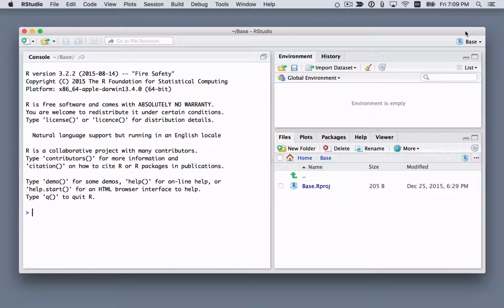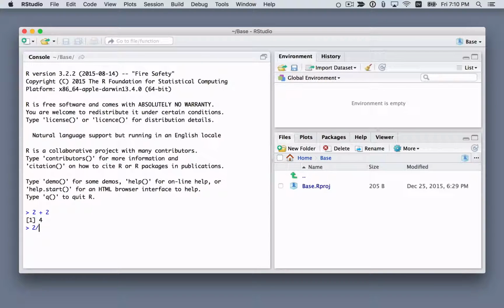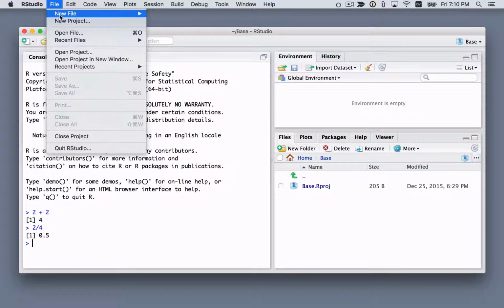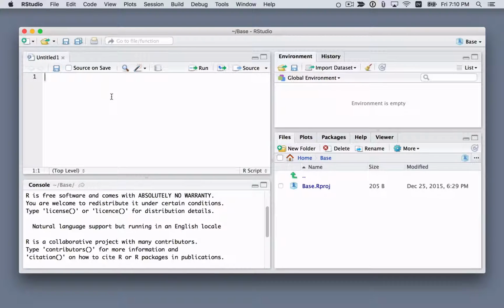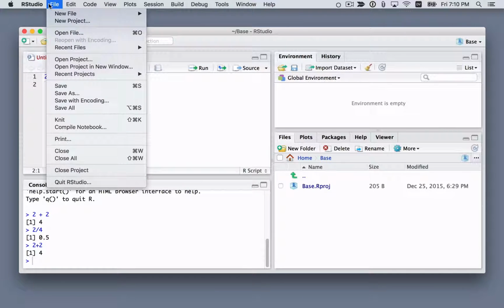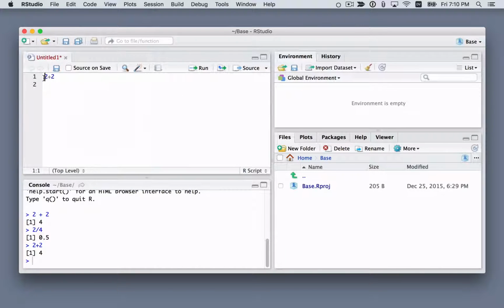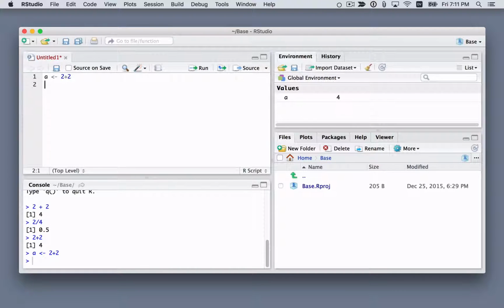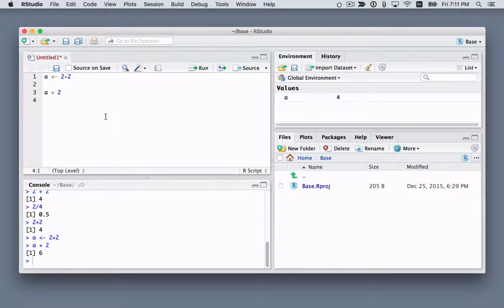Simple Math using R and R Studio, R for Starters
I'm restarting this series and my goal is to make it more straightforward and simple. This video is how to some simple math in R, they type of math you would do on your calculator.